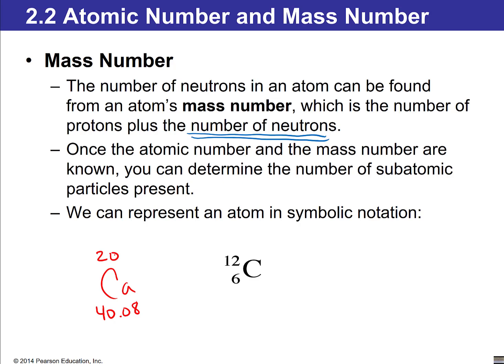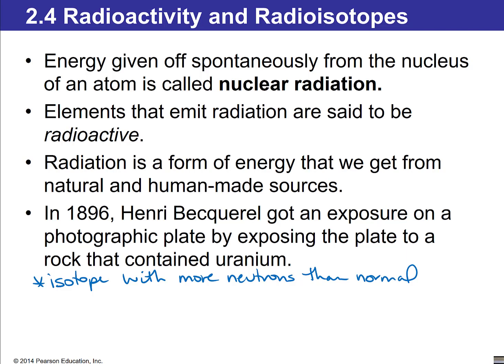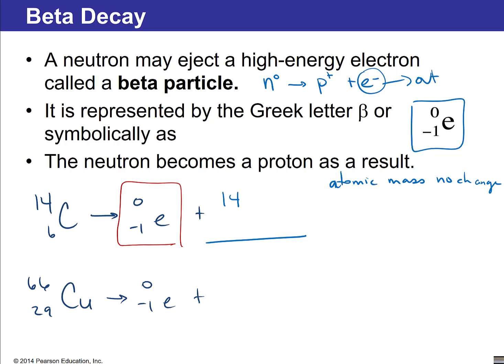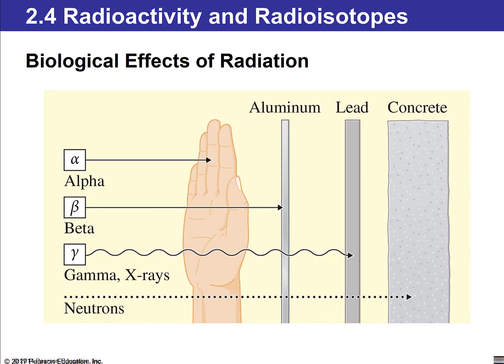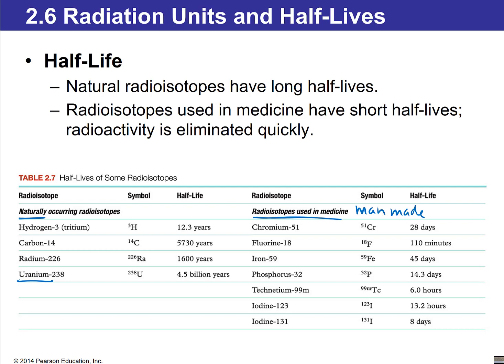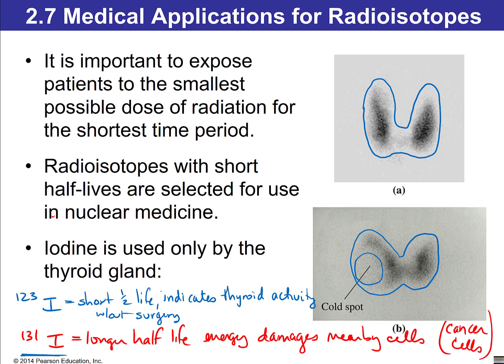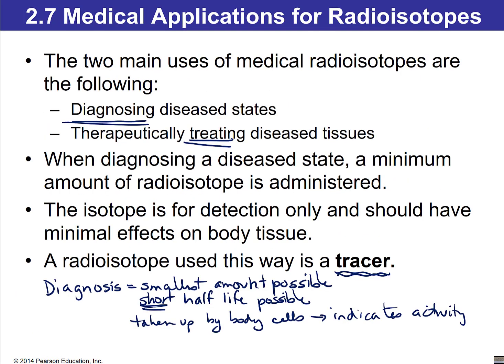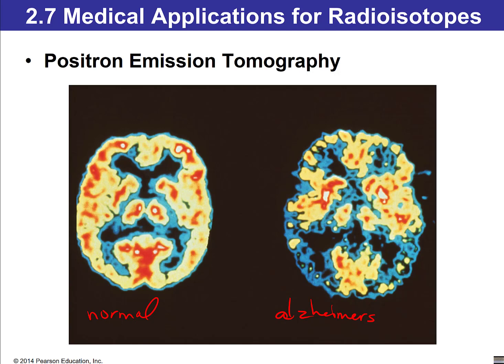CHM 130 21 Chapter 2 Radioactive Decay and Uses